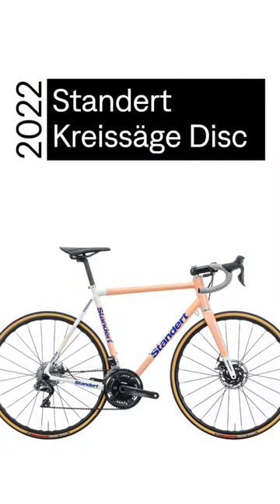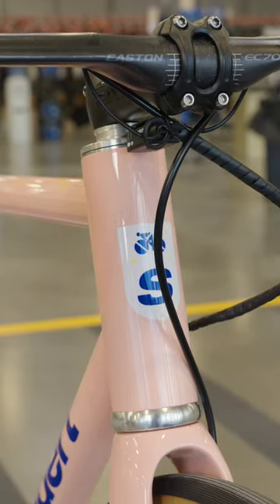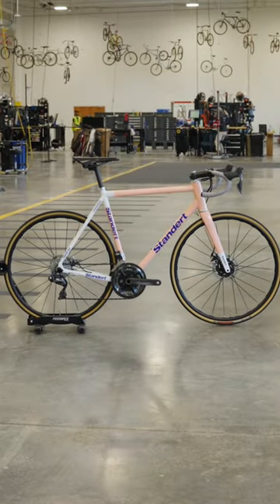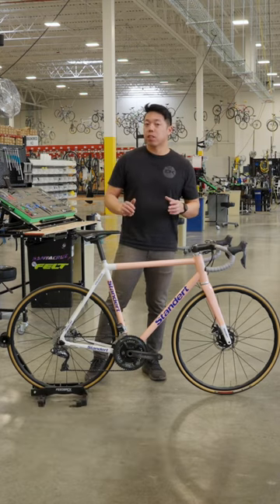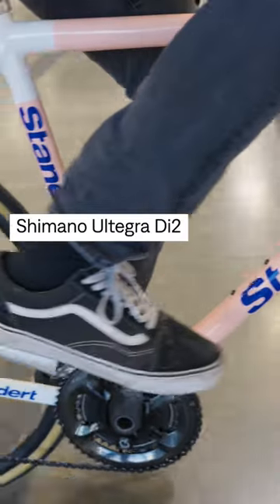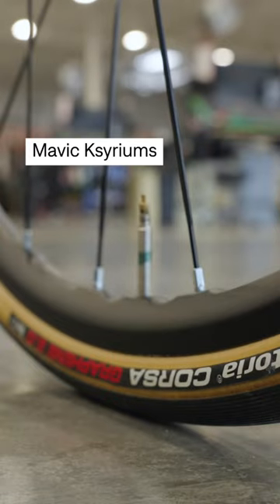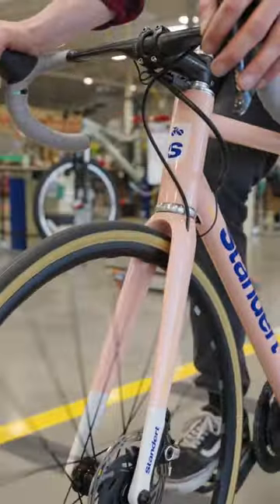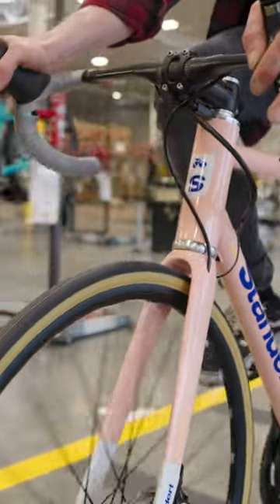German engineering doesn’t just apply to cars.